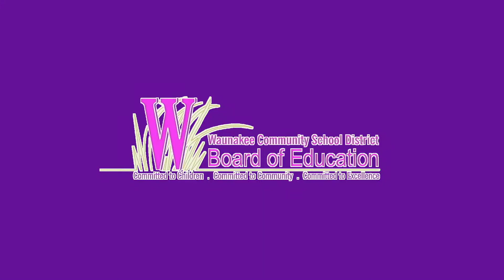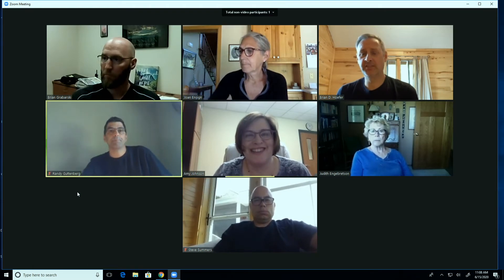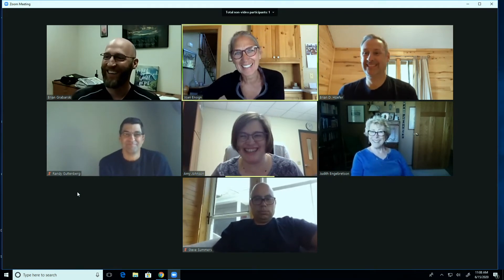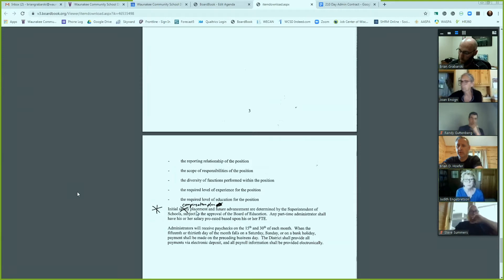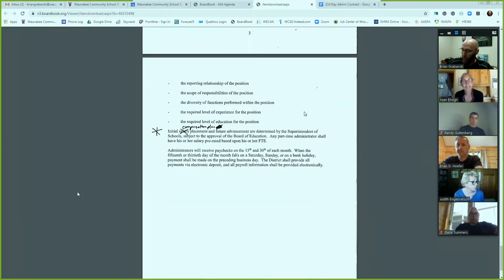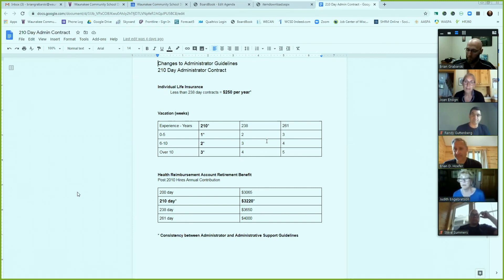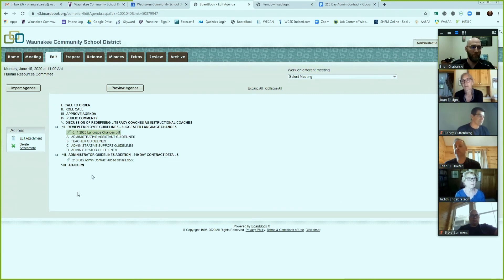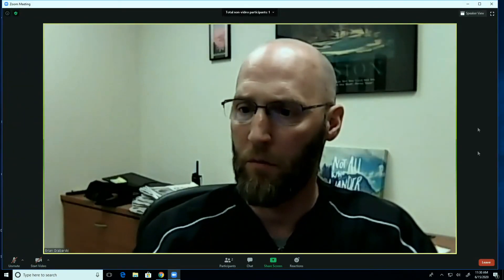WCSD BOE June 15, 2020 HR Committee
WCSD Board of Education June 15, 2020 HR Committee